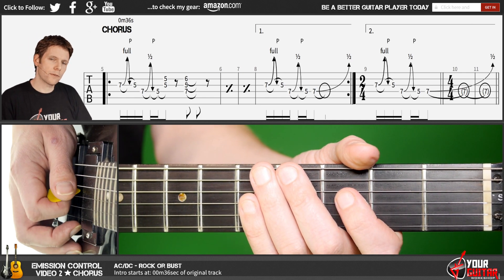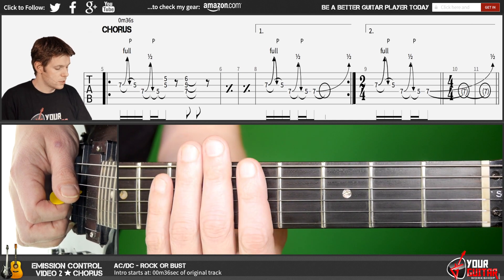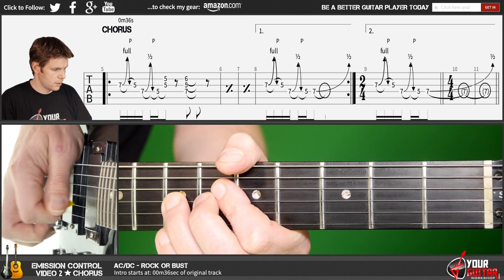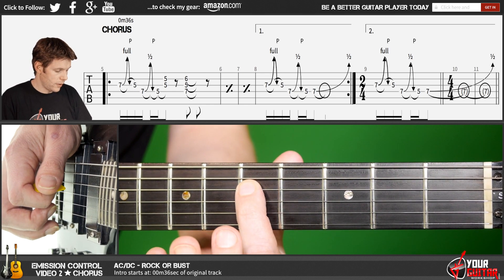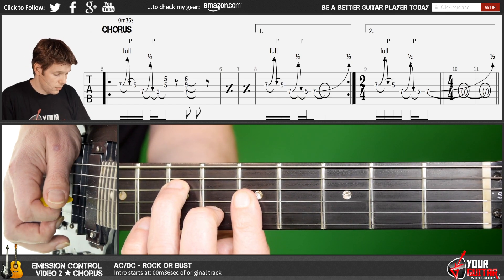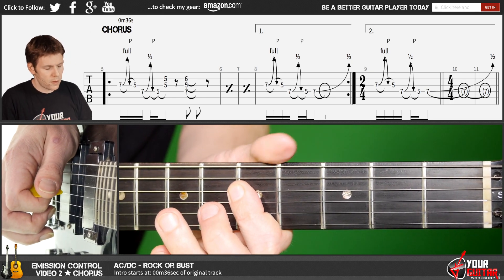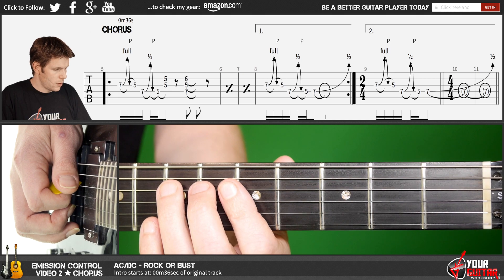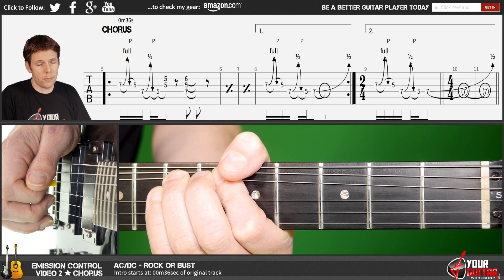How to play Emission Control Guitar Lesson #2 Chorus - AC/DC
Hey my finest friends!

In this Free online guitar lesson you learn how to play Angus Young main riff in Emission Control from the album Rock or Bust by AC/DC on Electric Guitar. In this free instructional video tutorial / instructional youtube video we'll be covering the Intro & Verse and go over each and every chord and picking pattern.